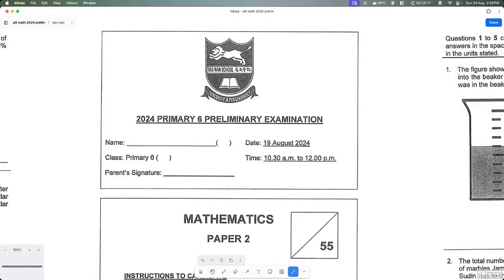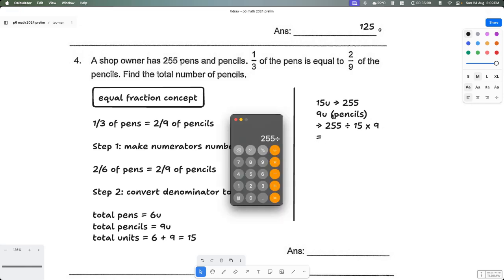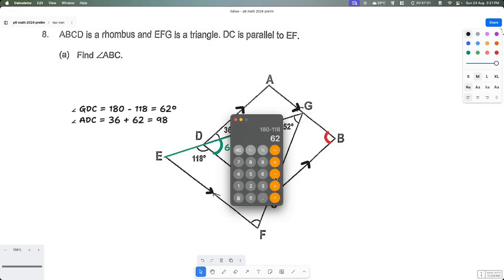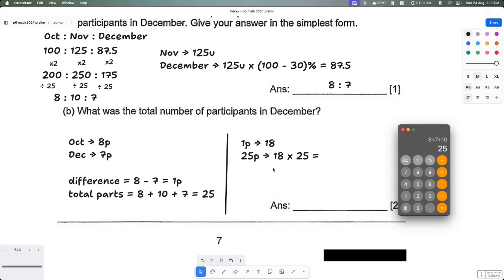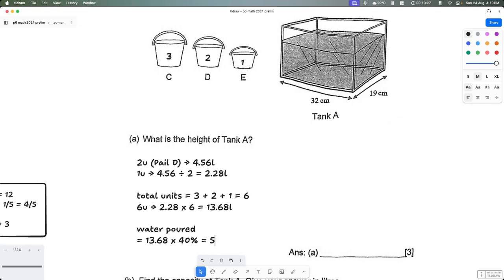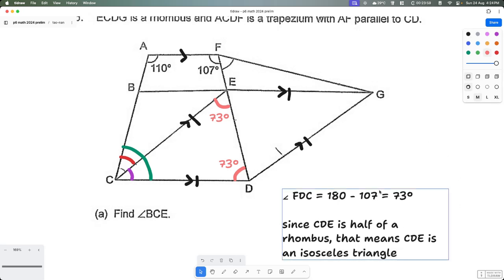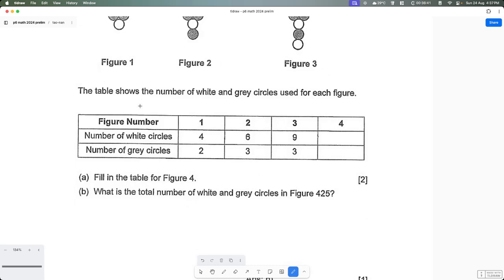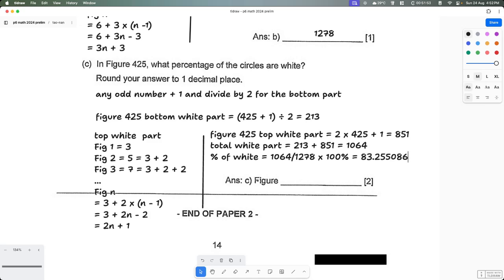Primary 6 Math Prelim Exam Paper 2 2024 Tao Nan School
📚 Question Timestamps
0:00 Introduction
0:10 Question 1
2:06 Question 2
5:30 Question 3
8:52 Question 4
10:56 Question 5
12:35 Question 6a
14:33 Question 6b
15:38 Question 7a
16:26 Question 7b
19:29 Question 8a
22:12 Question 8b
24:34 Question 9a
25:10 Question 9b
26:08 Question 10a
30:27 Question 10b
32:58 Question 11a
35:45 Question 12a
38:14 Question 12b
41:08 Question 13a
44:22 Question 13b
45:09 Question 14a
47:43 Question 14b
50:46 Question 15a
55:22 Question 15b
58:43 Question 16a
1:01:03 Question 16b
1:04:17 Question 17